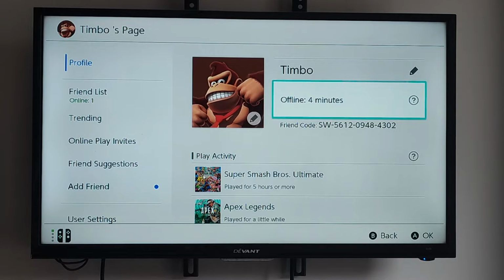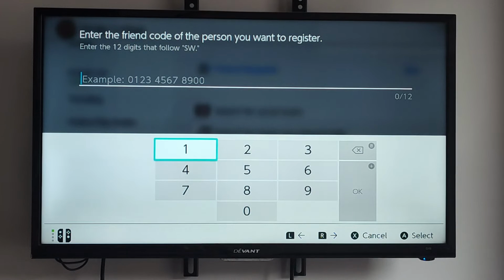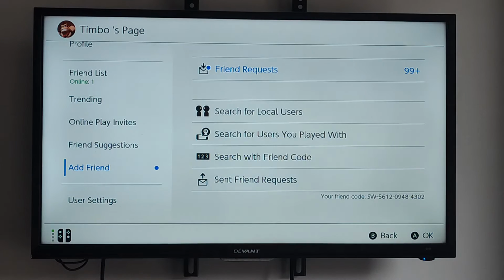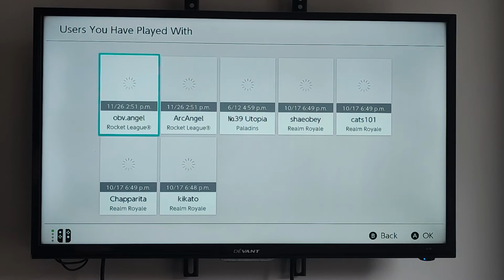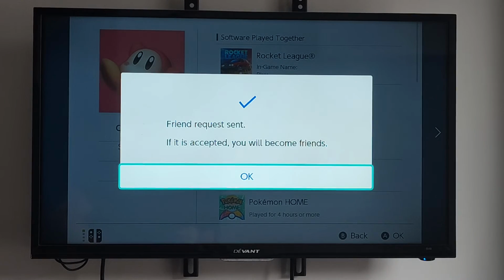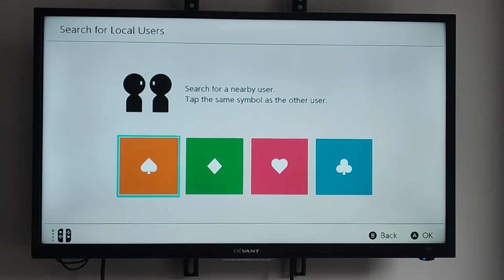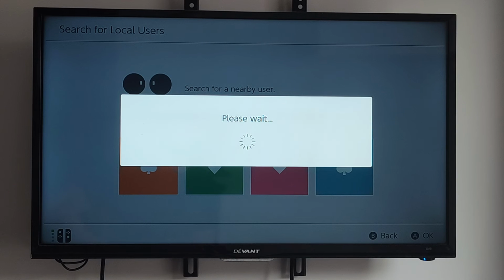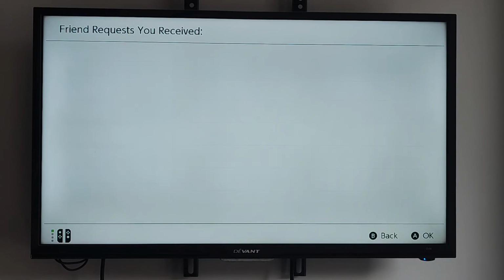How to Add a Friend on Nintendo Switch with Code (Fast Tutorial)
To add a friend on your Nintendo Switch, follow these steps:

Link Your Account: Before sending or receiving friend requests, ensure that your user account is linked to a Nintendo Account.

Access Your Profile:

From the Home screen, select your User Profile (your icon in the top-left corner).
Add a Friend:

Choose “Add Friend”.
Select “Search with Friend Code”.
Enter the Friend Code:

Input the 14-digit Friend Code provided by your friend.
When their user profile appears, select “Send Friend Request”.
Confirm by selecting “OK”.
Remember, you can have up to 300 friends on your Nintendo Switch! 🎮👥